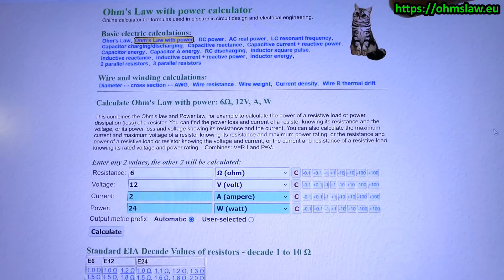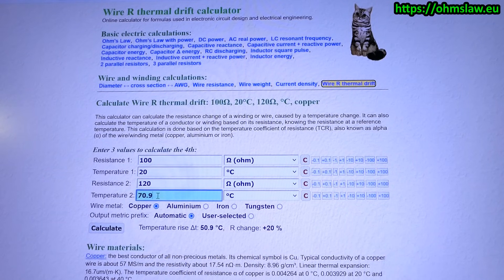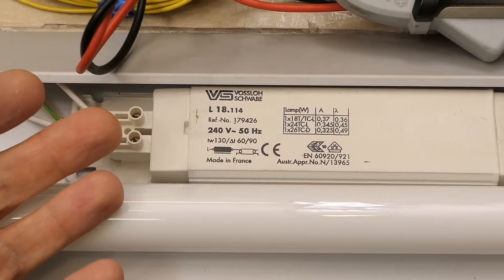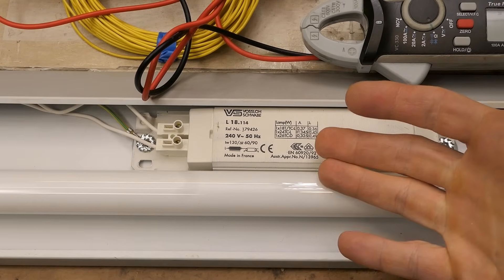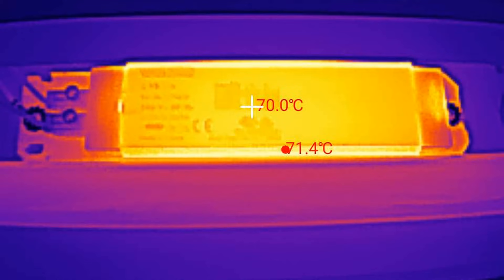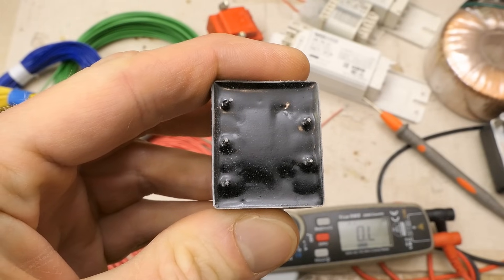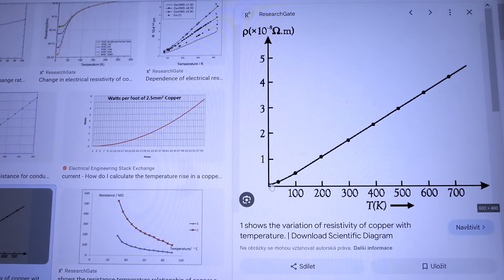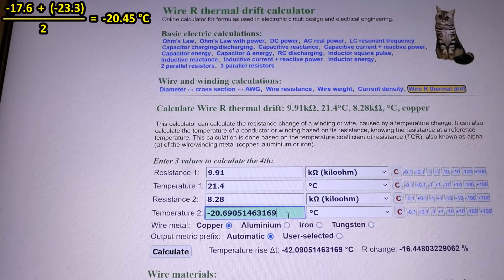Wire resistance thermal drift, winding T calculated from R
Talking about the temperature drift of the resistance of a copper (aluminium) wire or winding. Using the Temperature Coefficient of Resistance (TCR) to calculate the resistance from the temperature or the temperature from the resistance. Real life experiments with the resistance thermal drift in a transformer and a fluorescent inductor winding. Estimating the temperature of a winding based on its resistance change. Resistance thermal change calculation added to my online calculator: